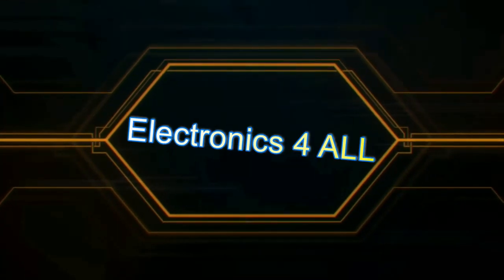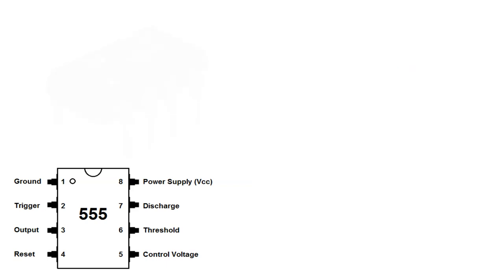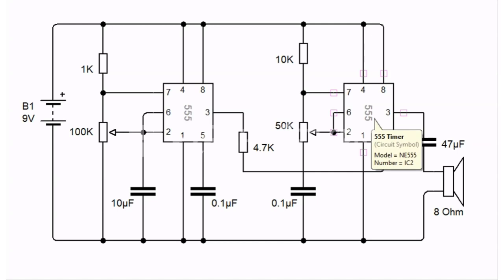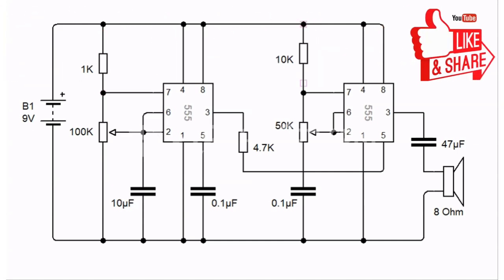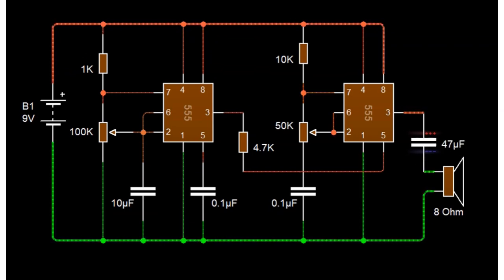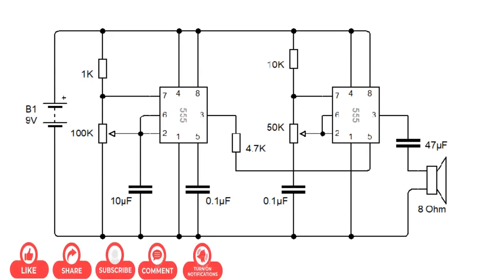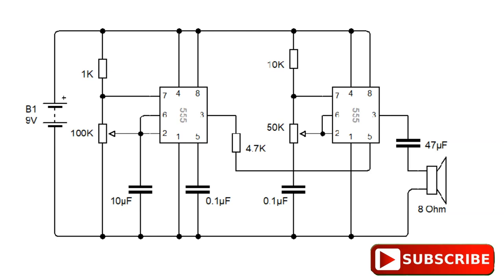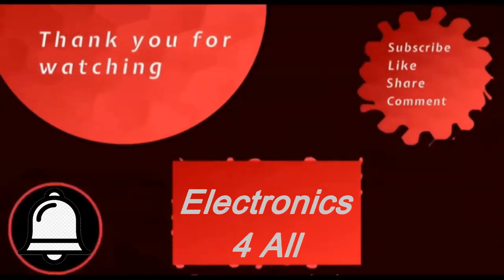3 Tone Siren Sound Circuit | How to make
Police Siren Circuit Using NE555 Timer IC
3 Tone Siren Sound Circuit | How to make

Simple Circuits With a few easy-to-implement components for beginners.